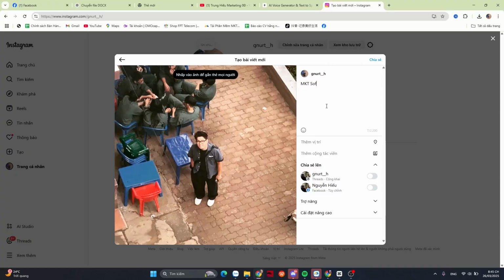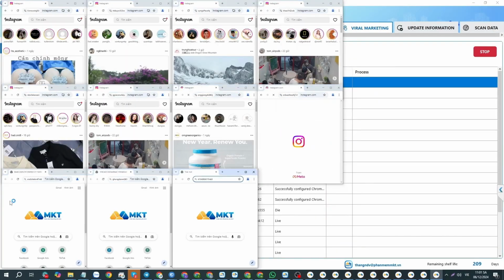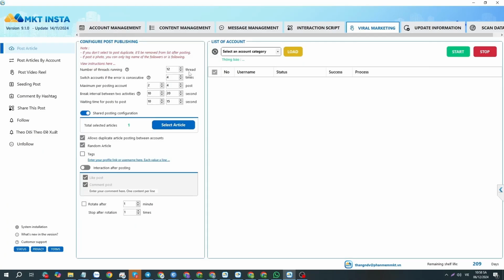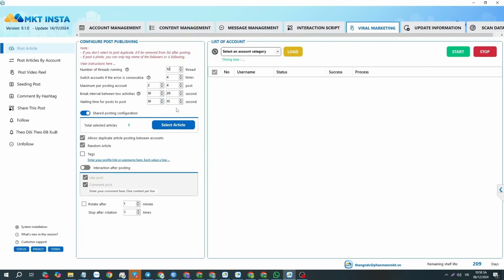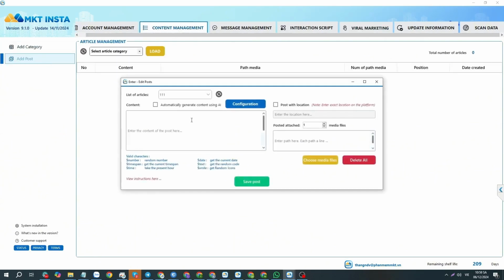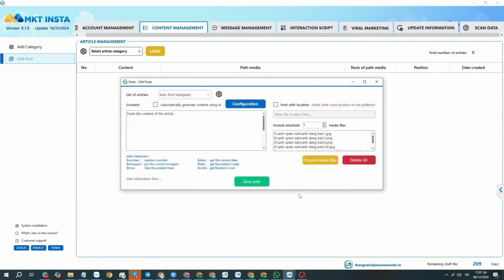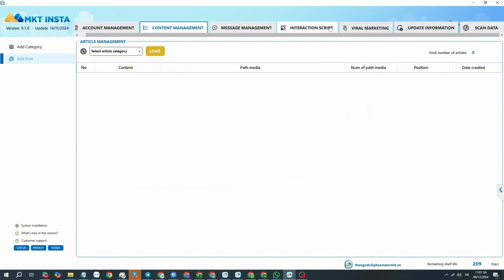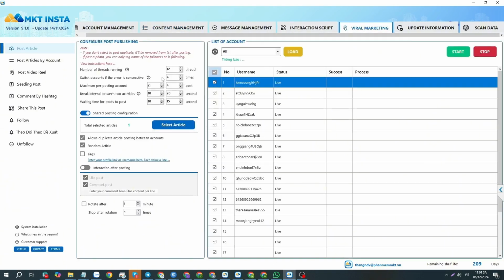How To Automate Instagram Posts | Auto Post Instagram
Want to save time and post on Instagram automatically? In this video, I’ll show you how to auto post on Instagram using powerful tools that help you schedule posts, optimize content, and maintain engagement effortlessly! 📅

🔹 What You'll Learn:
✅ How to automate Instagram posts easily
✅ The best free & paid tools for auto posting
✅ Tips to optimize content for better engagement
✅ Step-by-step guide – perfect for beginners!

✔ Business owners & entrepreneurs who want consistent Instagram posting
✔ Marketers looking to save time on social media management
✔ Anyone who wants to streamline their Instagram workflow

💡 Watch now and take your Instagram game to the next level!